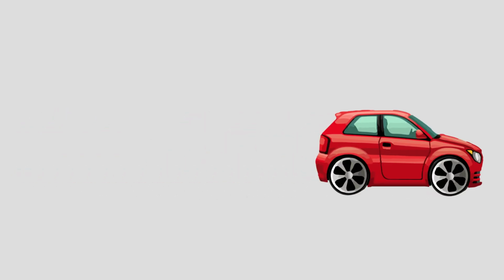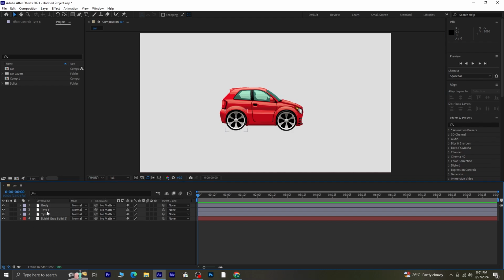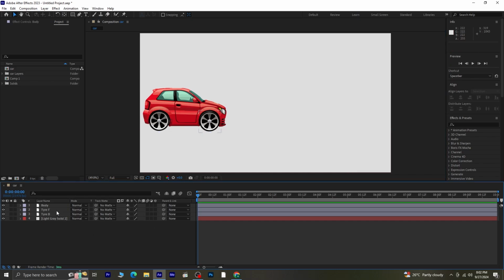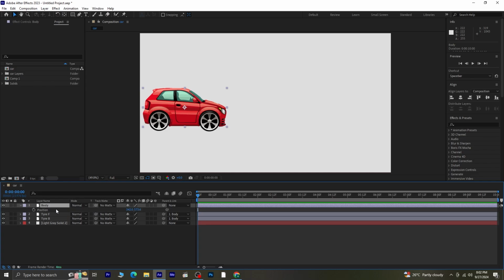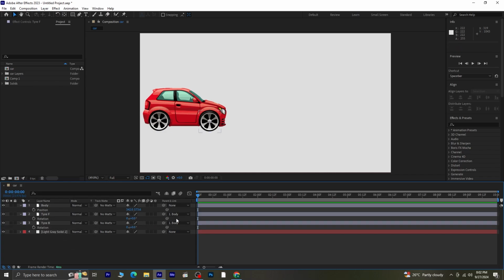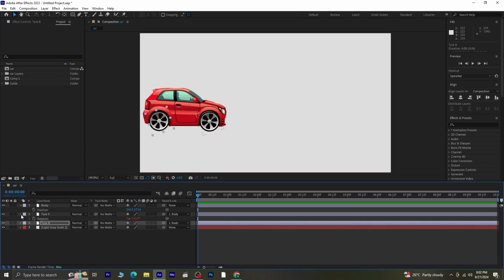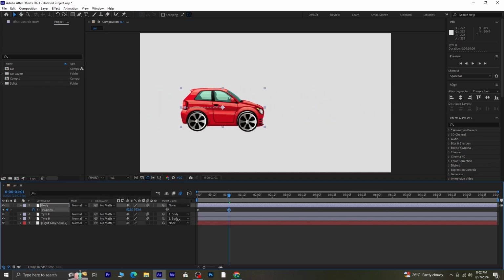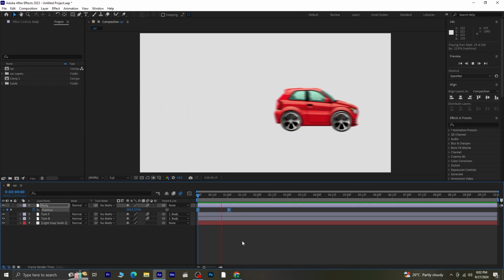Easy Car Animation Trick in After Effects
🖌️Learn how to animate a car’s movement in Adobe After Effects using simple techniques like parenting layers, linking rotation to position, and applying motion blur for a smooth effect. Quick and easy tutorial for beginners!